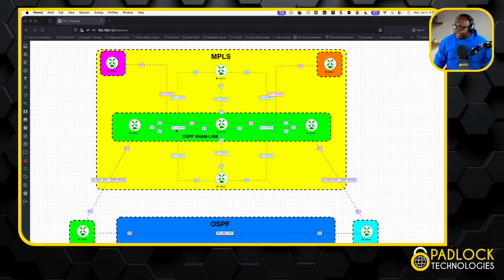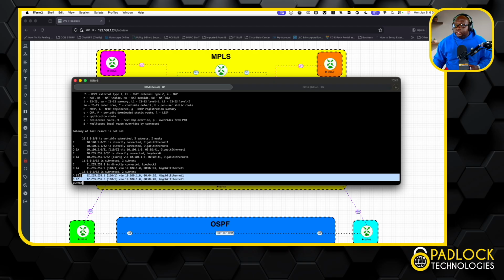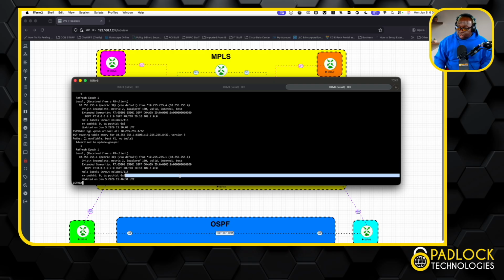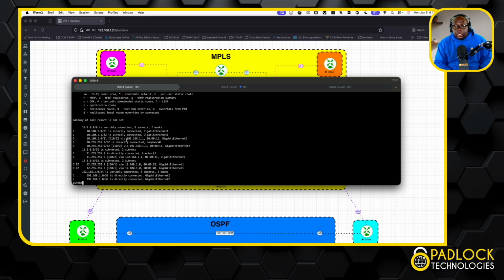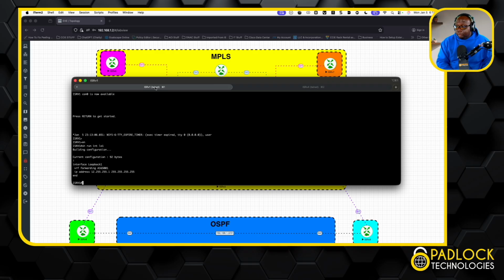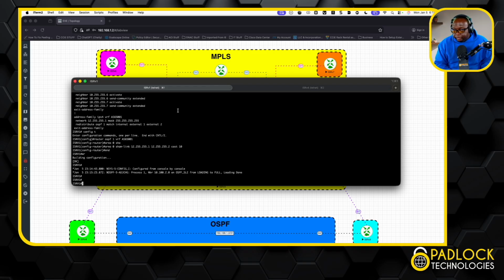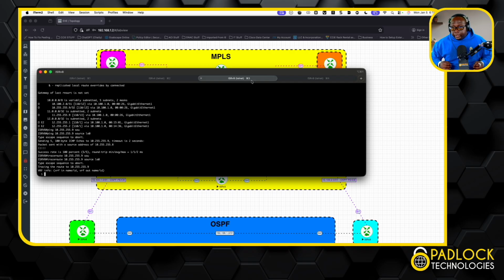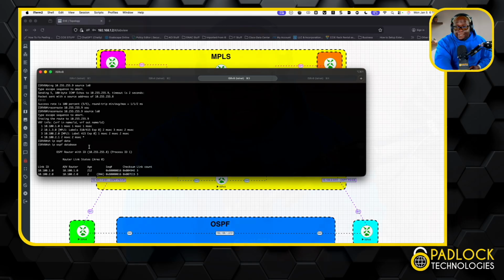OSPF Sham Links Step-by-Step: From Theory to Configuration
This video builds on the previous OSPF Shamlink theory, focusing on its practical application with multi protocol label switching. We explore the intricacies of network routing and the function of routing protocols in this advanced networking tutorial. Join this network engineer for a detailed lab demonstration.